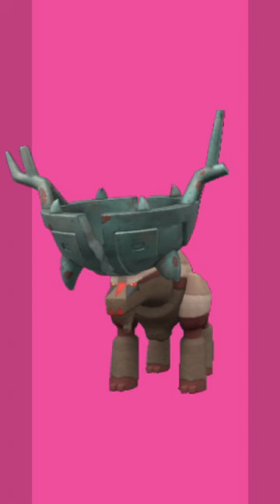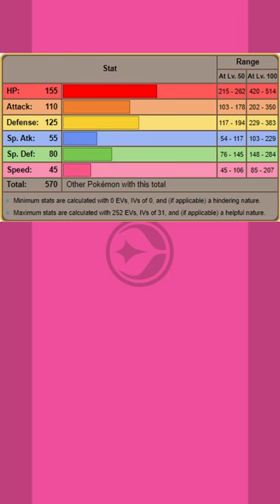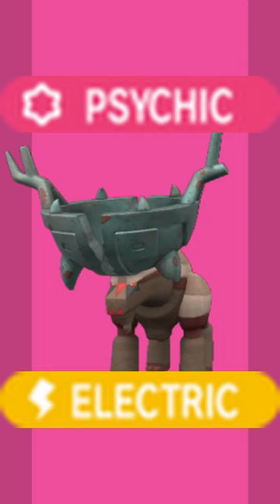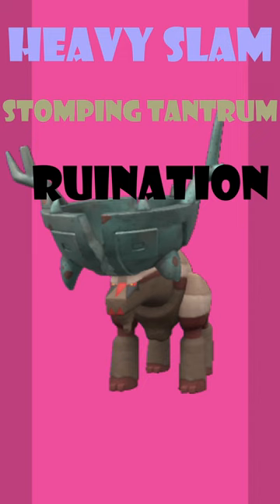How to Use Ting-Lu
How to use Ting-Lu in Regulation C